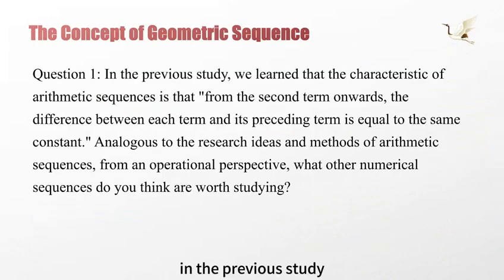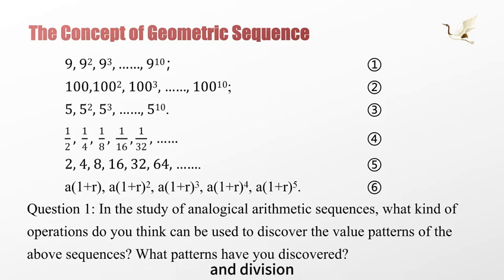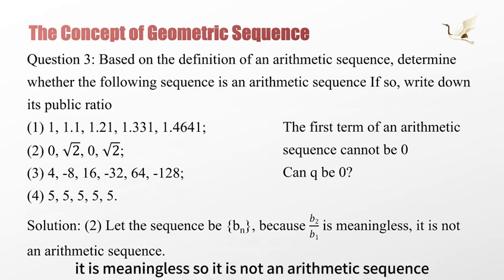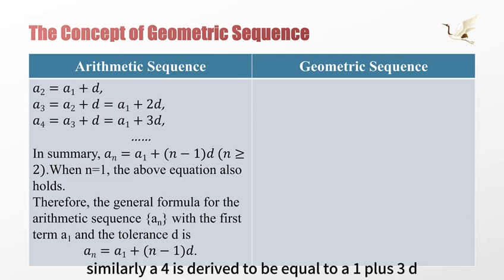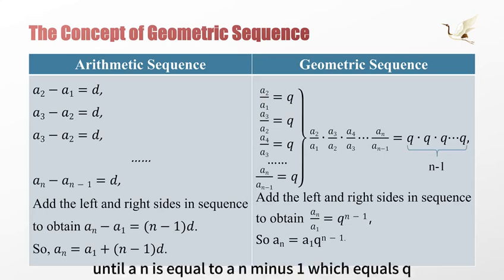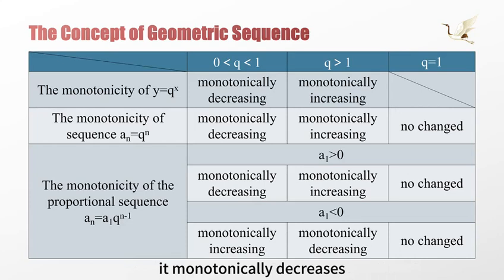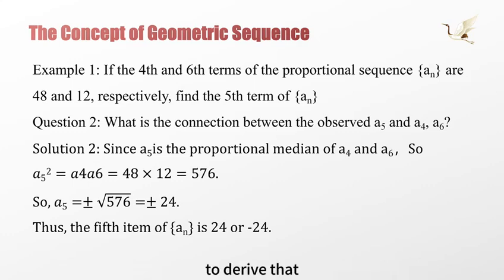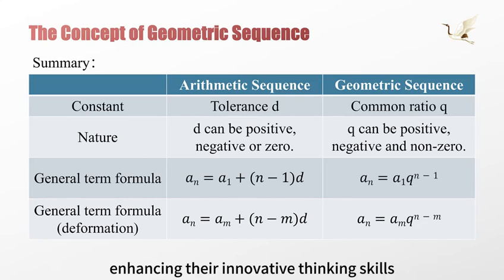🚨CSCA · Math Section 37.1 the concept of geometric sequence 1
Section 37.1 the concept of geometric sequence 1